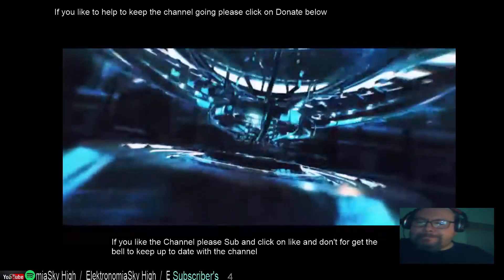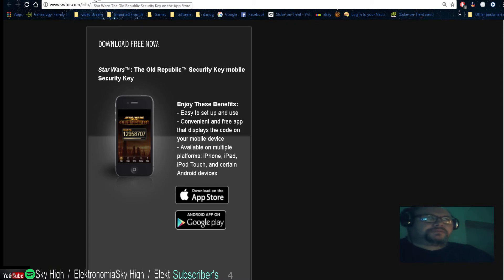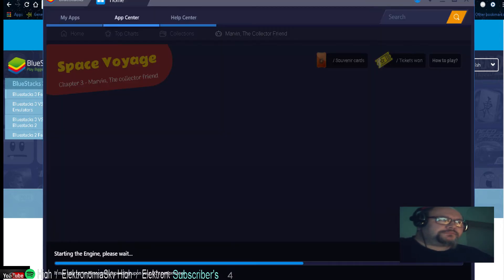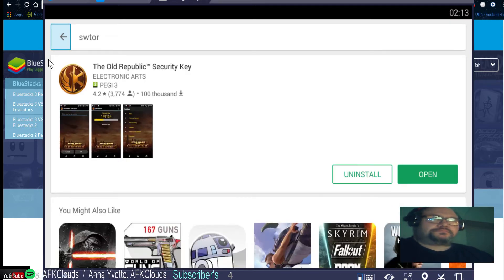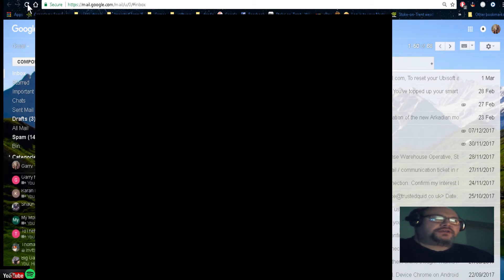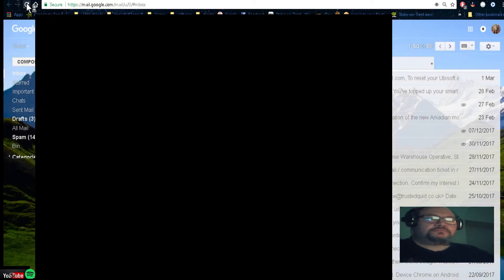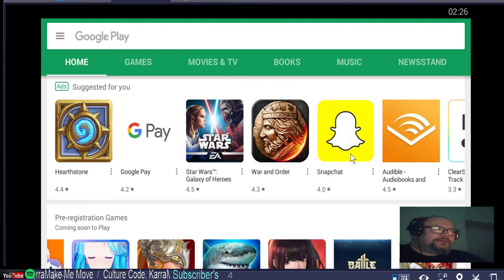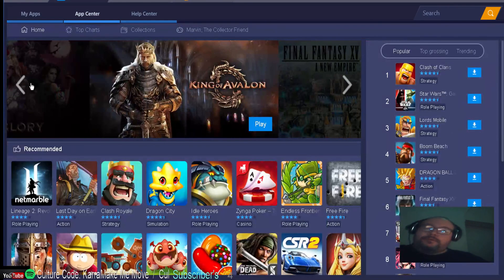How to set-up security key for swtor plus it give's you 100 cartel coins every month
How to set-up swtor security key..
On iphone and Android as well as pc and mac